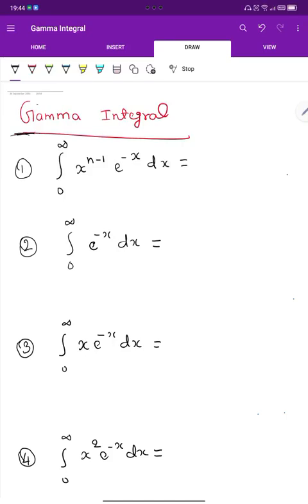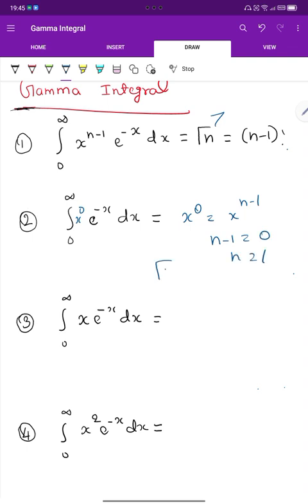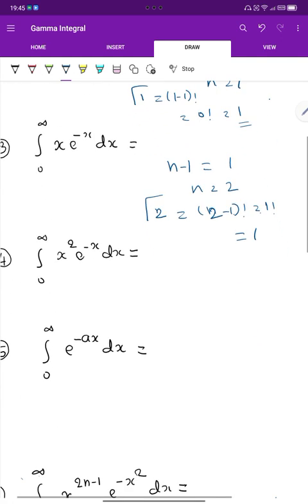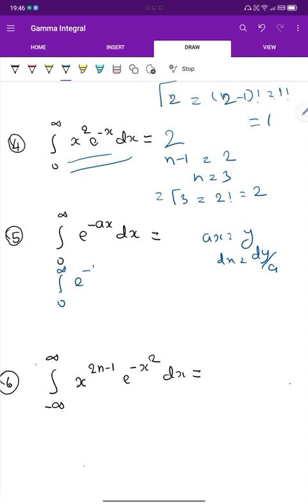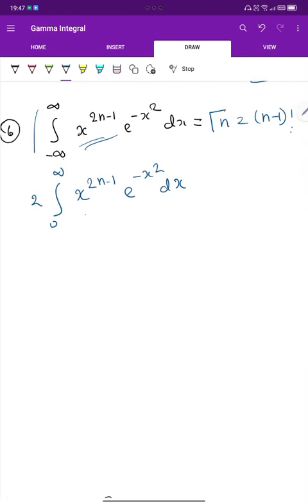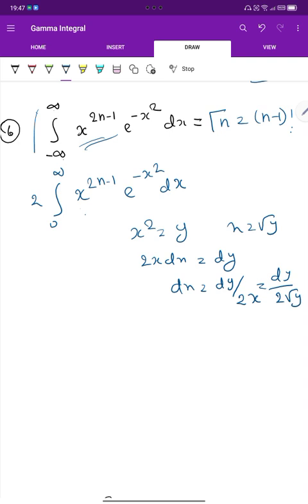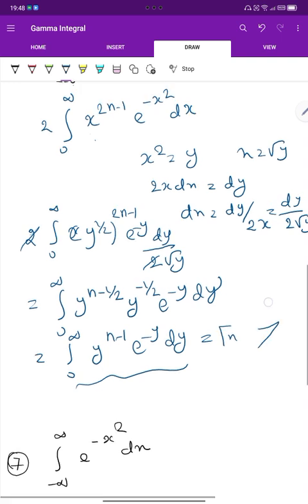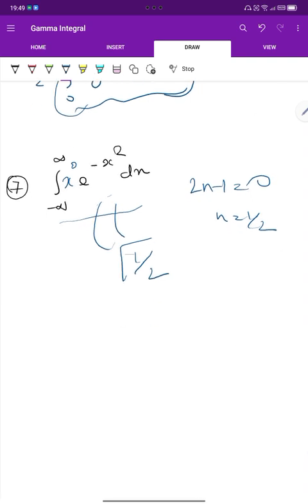Gamma integral and it's uses